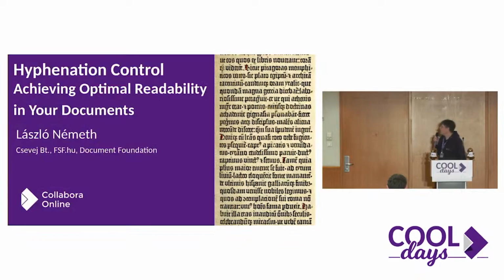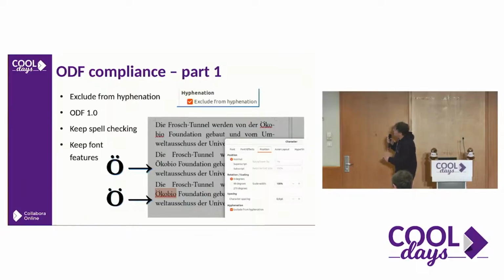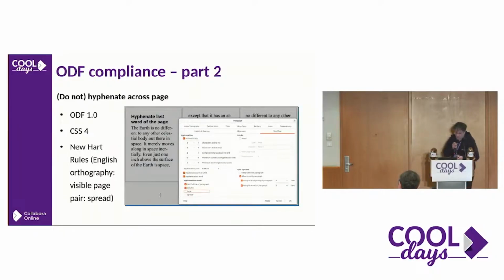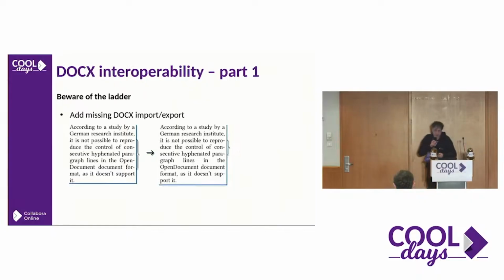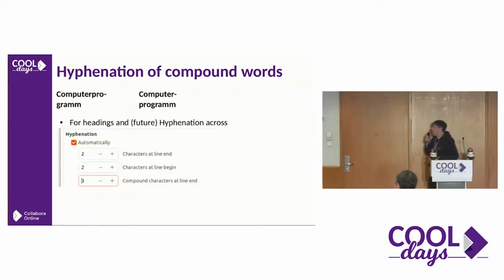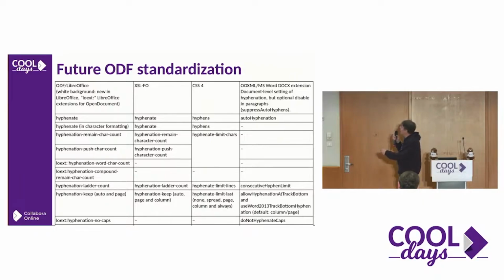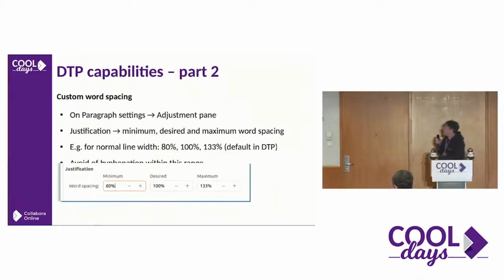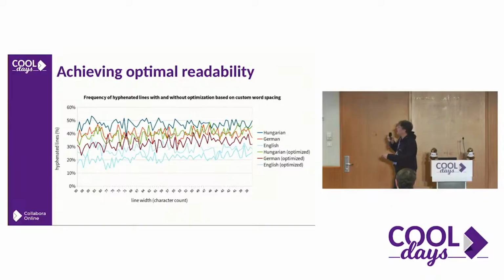Hyphenation Control: Achieving Optimal Readability in Your Documents - Laszlo Nemeth